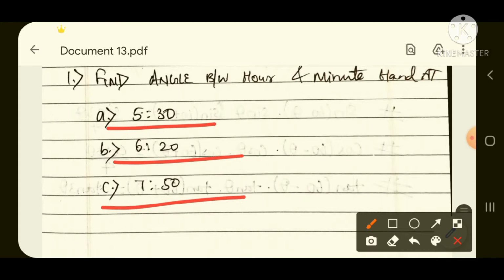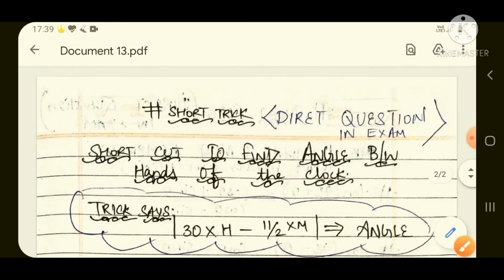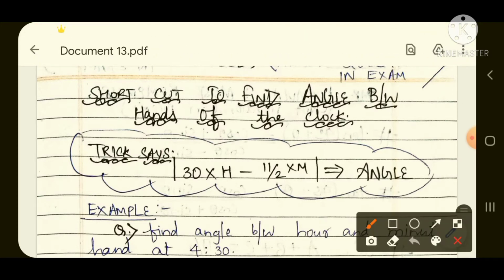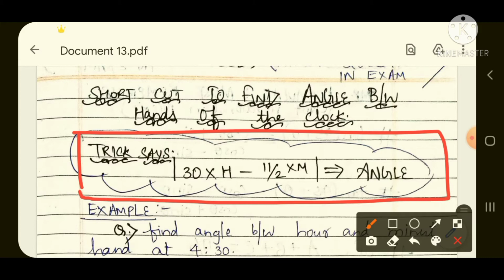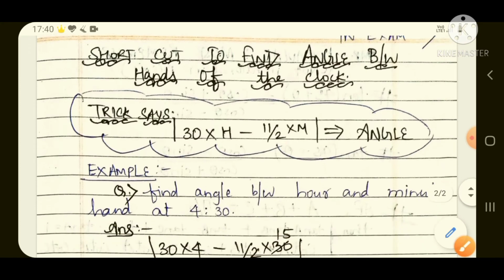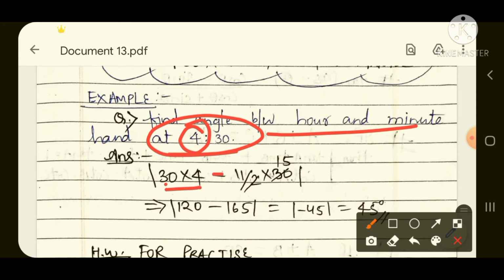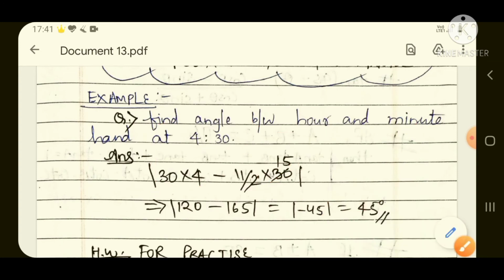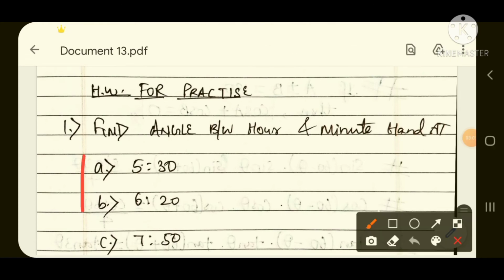CLOCK TRICK ANGLE BETWEEN HOUR AND MINUTE HAND SHORT TRICK imp For JEE/CDS/NDA/SSC/NAVY/AIRFORCE/CET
ANGLE BETWEEN HANDS OF A CLOCK SHORT TRICK
solve in 2 second to find angle b/w hour and minute hand of a clock

For pdf and study materials of NDA/CDS/UPSC/SSC join telegram

IMPORTANT FOR JEEmaths,NDAmaths,AIRFORCE,NAVY,CET,BITSAT SSC-CGL AND other central level examination
mindblowing shortcuts

for doubt regarding any question